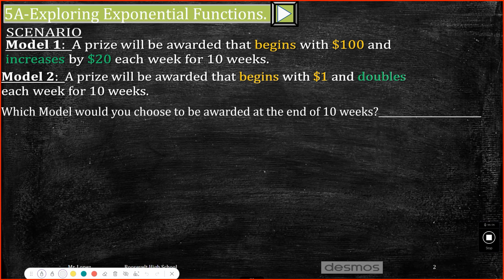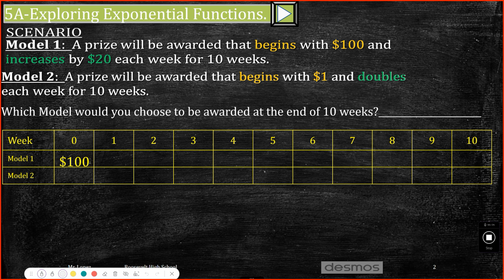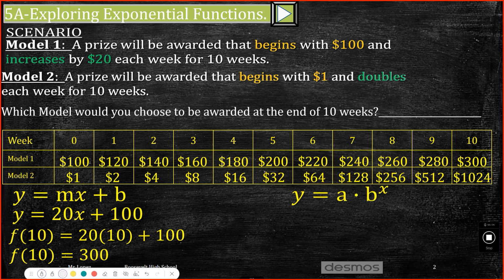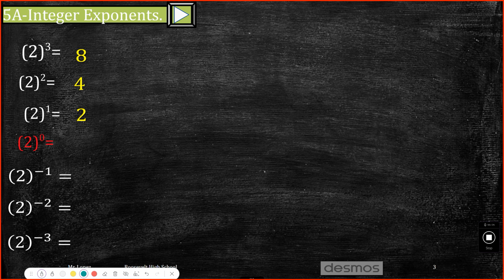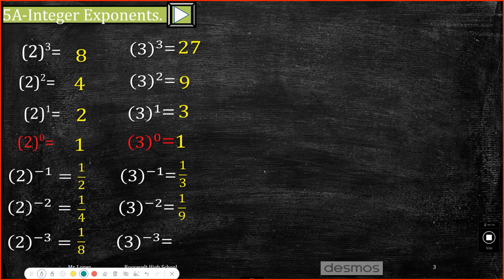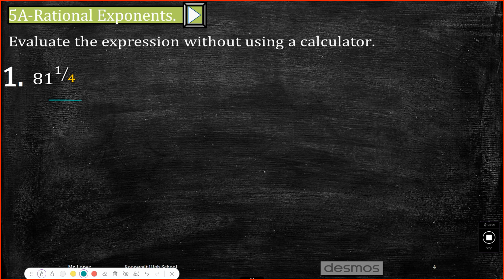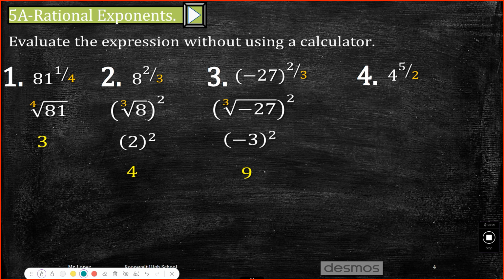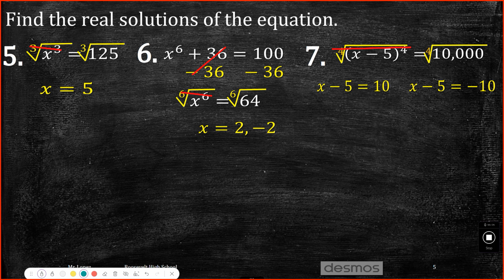Lesson 5A-Exponential Functions